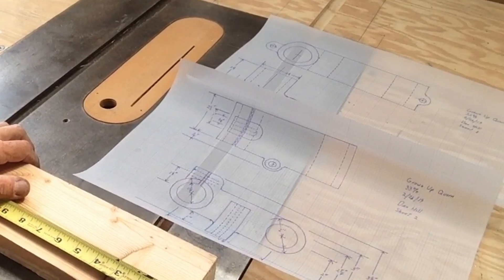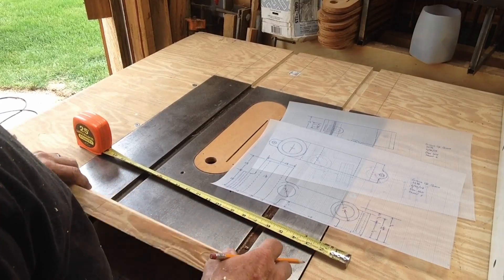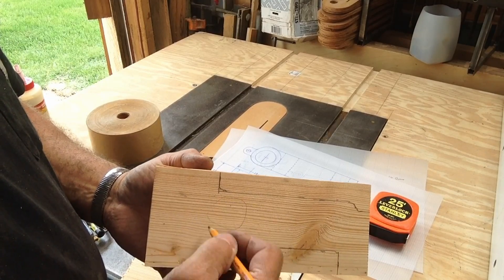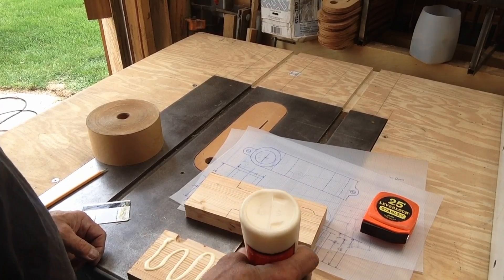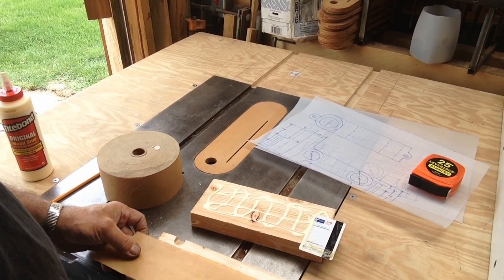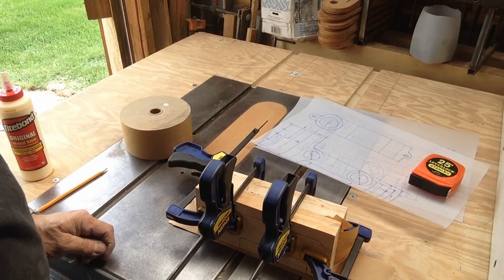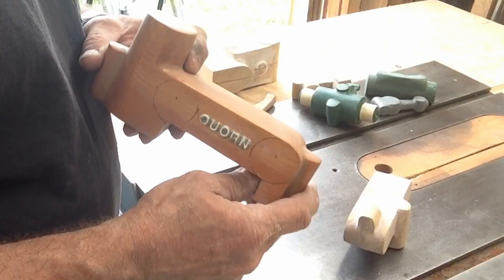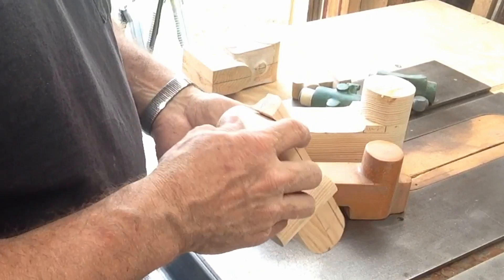Building A Grown Up Quorn Tool & Cutter Grinder: Part 2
Here is part 2 of the series of building a grown Up Quorn Tool and Cutter Grinder . I am scaling this grinder up 33% to hopefully make it a more capable tool and cutter grinder for my shop. By scaling it up I feel that it will be more in line size wise with many of the more redily available diamond wheels used to sharpen carbide in the shop. This video is the introduction where I am going over my thought process on the development of this larger quorn and sharing some of the drawings which I have completed.